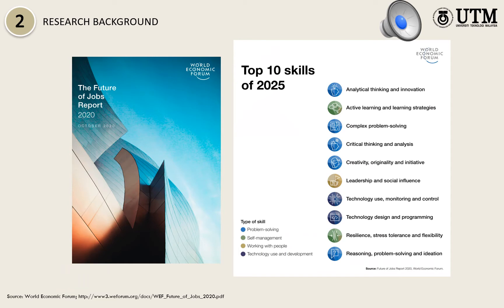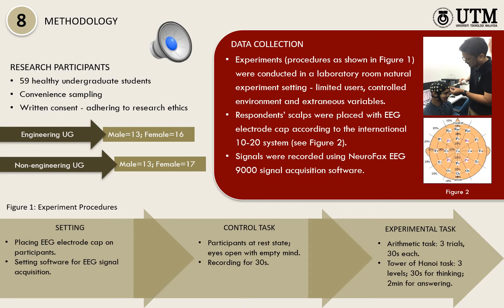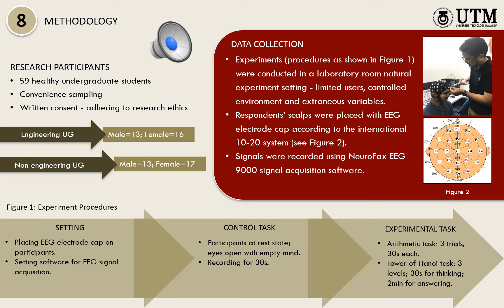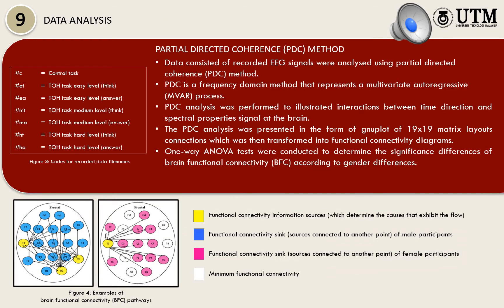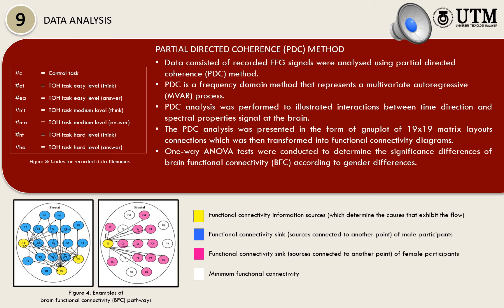EXAMINING BRAIN FUNCTIONAL CONNECTIVITY DURING GAME-BASED PROBLEM-SOLVING TASK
This video is based on a research which aims to examine brain functional connectivity of undergraduate students while they are engaging in game-based problem-solving tasks. To give an overview about this research, within the Malaysian context, there is a prolong issue of mismatch between the qualities of graduates produced by the Malaysian universities and the demands for 21st century knowledge and skills from the industries affected by the technological disruptions of 4IR. In addressing this issue Shift 1 of the Malaysia Education Blueprint (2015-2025) (Higher Education) (MEB HE) places the emphasis of leveraging technology-enabled models to assist flexible education and personalised learning through the application of game-based learning approach that utilises digital games during learning and teaching process. Such initiative is in line with the current trend in educational research that provided evidence of positive relationships between game-based learning approach and the development of 21st century skills such as problem-solving, communication, collaboration, and critical thinking.

Specifically this research examines:

a) The difference of brain functional connectivity during game-based problem-solving task between male and female Malaysian non-engineering undergraduates.
b) The difference of brain functional connectivity during game-based problem-solving task between male and female.

*Acknowledgement: This research was funded by the Ministry of Higher Education Malaysia (MOHE) under Fundamental Research Grant Scheme (FRGS) (FRGS/1/2020/SS0/UTM/02/22).
(UTM Reference No: PY/2020/05256; UTM Cost Centre No: R.J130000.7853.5F289).

*Other related publications:

Safri, N.M., Sha’ameri, A.Z., Samah, N.A. & Daliman, S. (2018). Resolving gender difference in problem solving based on the analysis of electroencephalogram (EEG) signals. International Journal of Intergrated Engineering. 10(7), pp.90-101. (Web of Science/Scopus).

Safri, N.M., Sha’ameri, A.Z., Daliman, S., Samah, N.A.& Qusai, S.Z. (2018). Gender difference in problem solving based on electroencephalogram (EEG) signals. 2nd International Conference on BioSignal Analysis, Processing and Systems (ICBAPS 2018), Kuching Sarawak, UTM Razak School of Engineering and Advanced Technology. IEEE Proceedings Paper. (Web of Science/Scopus).

Samah, N.A., Sha’ameri, A.Z., Daliman, S., Safri, N.M. & Qusai, S.Z. (2018). Using electroencephalogram signals to determine differences in brain functional connectivity during game-based problem solving task. 2nd International Conference on BioSignal Analysis, Processing and Systems (ICBAPS 2018), Kuching Sarawak, UTM Razak School of Engineering and Advanced Technology. IEEE Proceedings Paper. (Web of Science/Scopus).